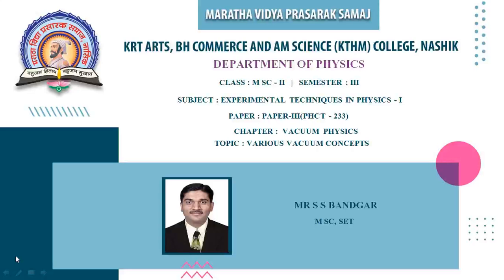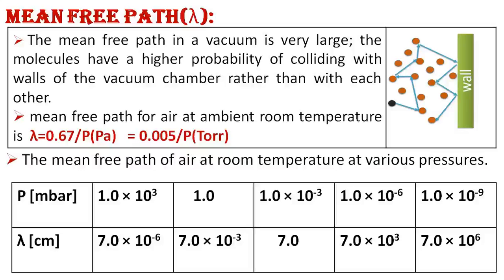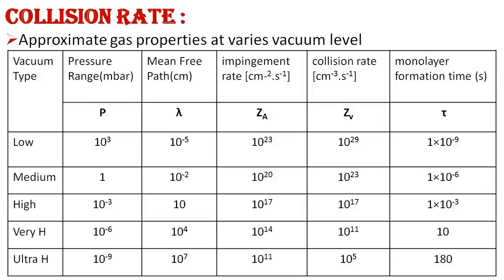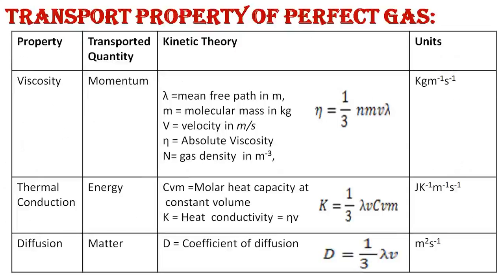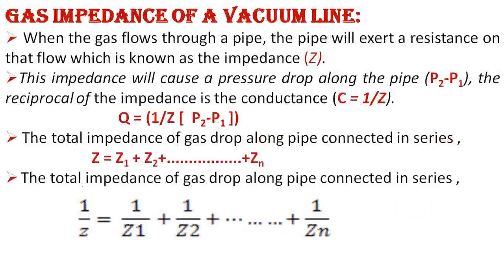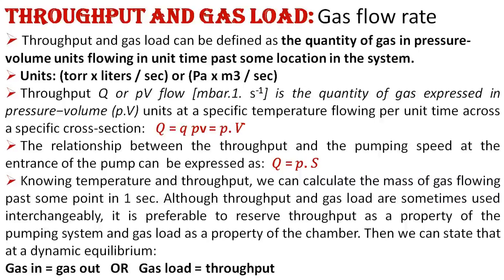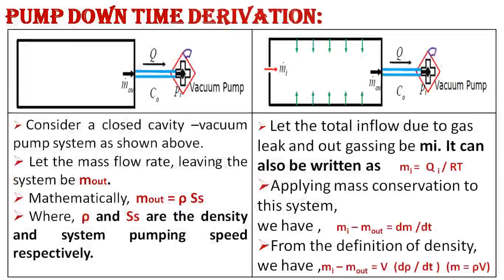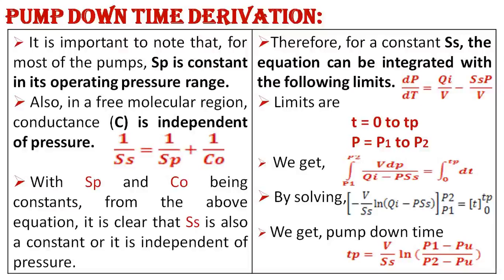M.Sc II (Physics)|Paper III| Sem III|PHCT233:Experimental Techniques In Physics -I|Sachin S. Bandgar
Chapter  : Vacuum  Physics
Topic      : Various vacuum Concepts
Lecture : 9